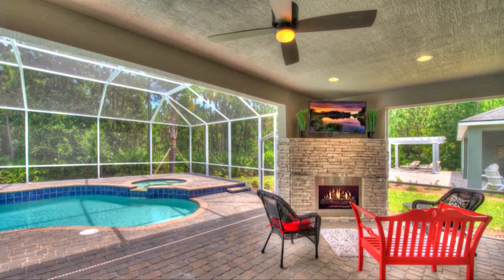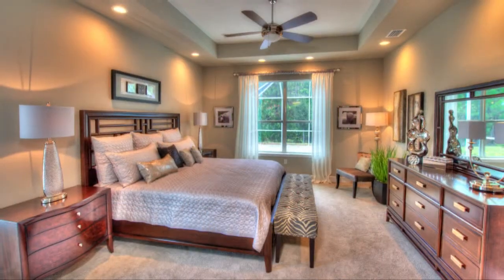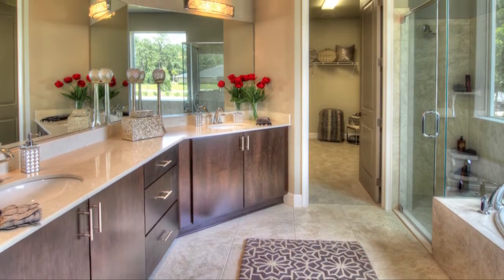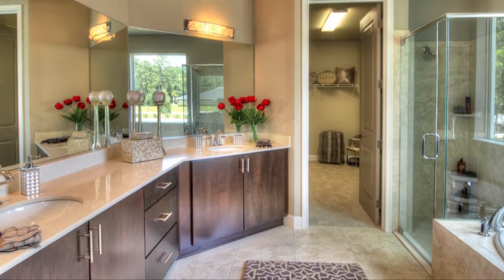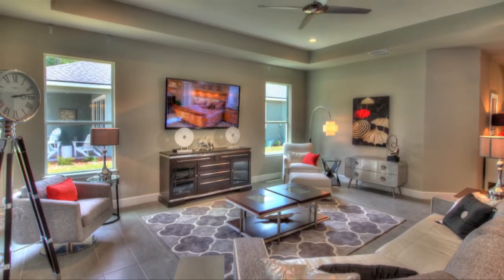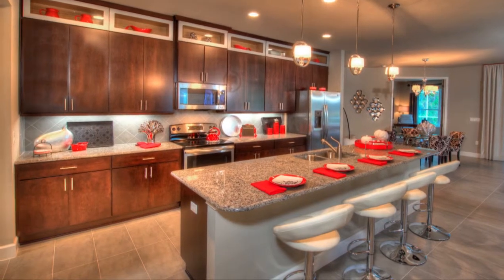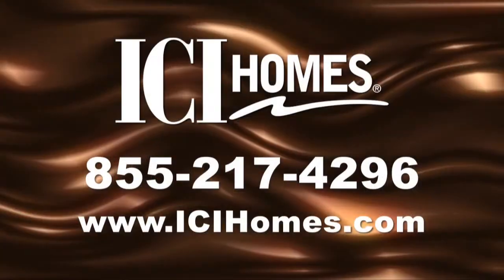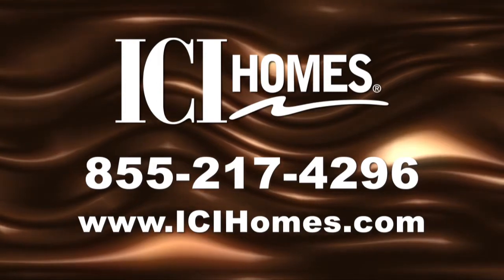ICI Homes presents the Belaire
The Belaire offers nothing short of the luxe Florida lifestyle! Featuring a beautifully covered entry-way and exquisite foyer and gallery. A clandestine dining room creates the perfect setting for special occasions. Through the gallery, you'll uncover 2 bedrooms divided by the guest bathroom. The grand family room and gourmet kitchen offer a wonderfully split floor plan perfect for entertaining guests or spending quality time with the family. Look to the outside with a tranquil enclosed lanai where you'll enjoy absolute relaxation and serenity. Enjoy supreme privacy within the master bedroom suite featuring a splendid bath and superb double entry walk-in closet. The multi-functional den offers space to work or play. The vaulted second floor bonus room and bathroom creates an atmosphere all its own.